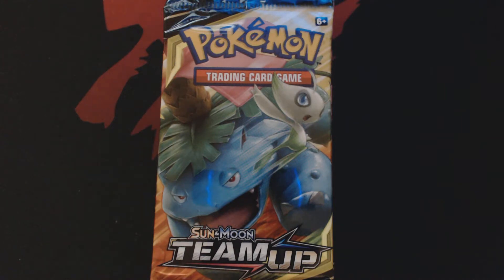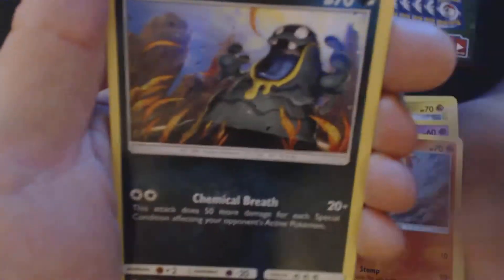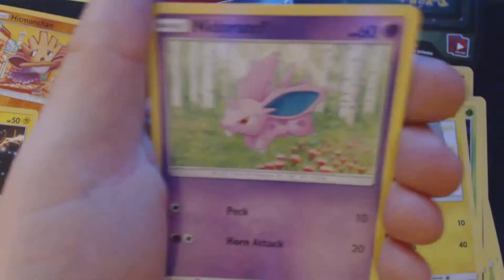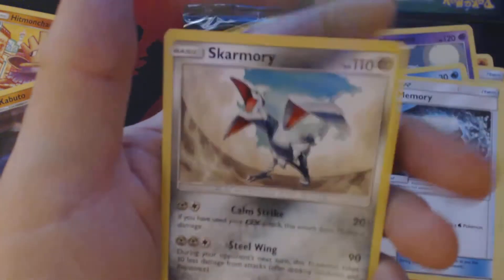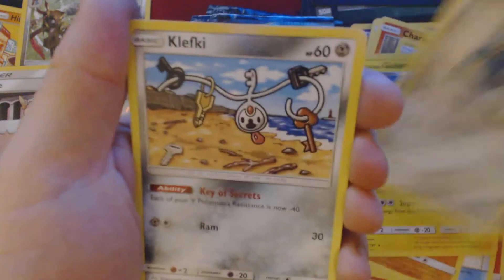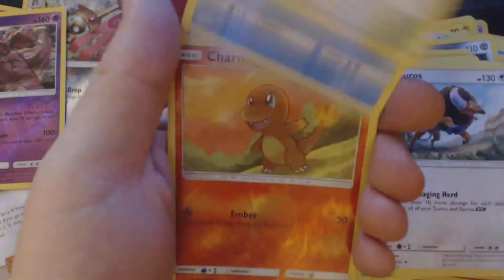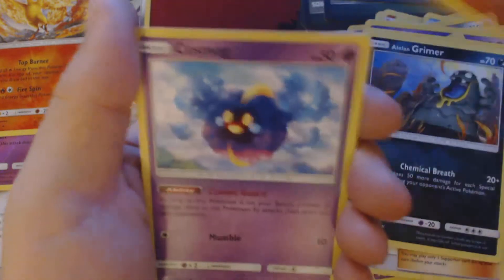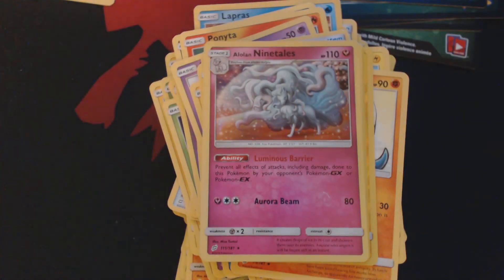Team Up Opening 9 Booster Packs 12 Pokemon TCG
I show you what you could potentially get out of 8 Booster Packs of Pokemon TCG Sun and Moon Team Up